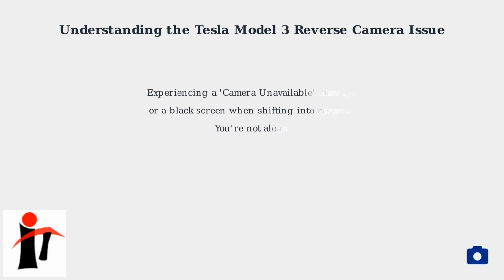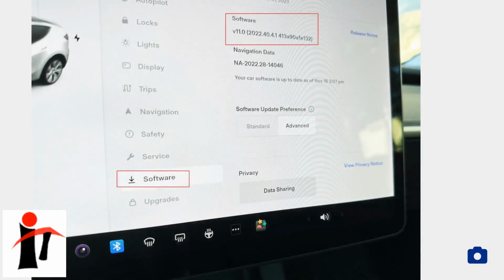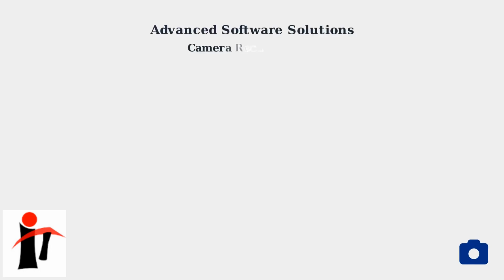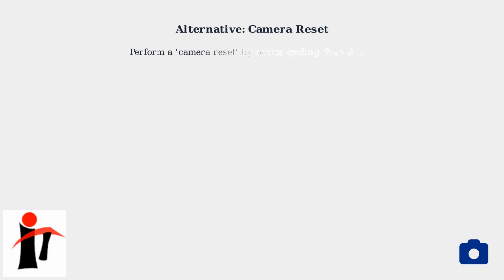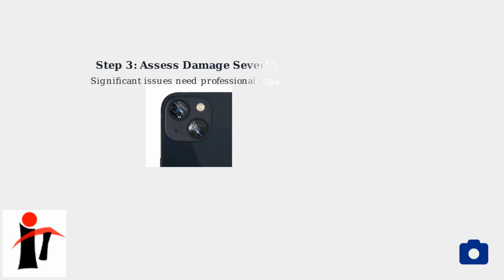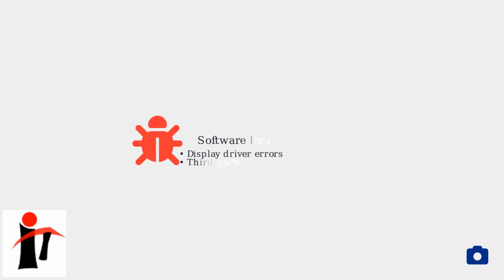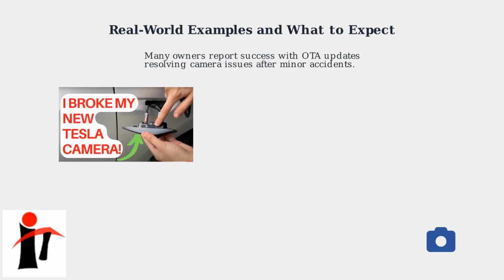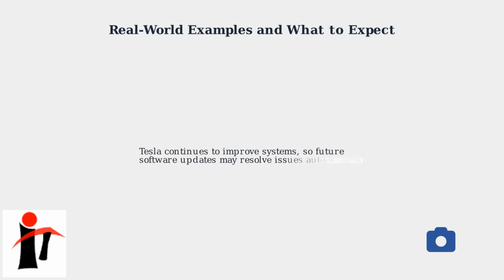How to Fix Tesla Model 3 Reverse Camera Not Working – “Camera Unavailable” & Black Screen Fix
📷 Learn how to fix your Tesla Model 3 reverse camera when it shows “Camera Unavailable” or a black screen.
🔧 Follow step-by-step troubleshooting to restore full rearview functionality.
🚗 Perfect for Tesla owners needing a quick and reliable camera fix.